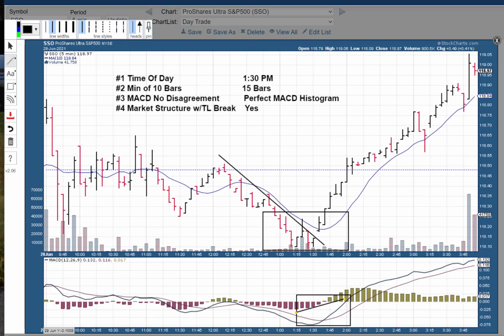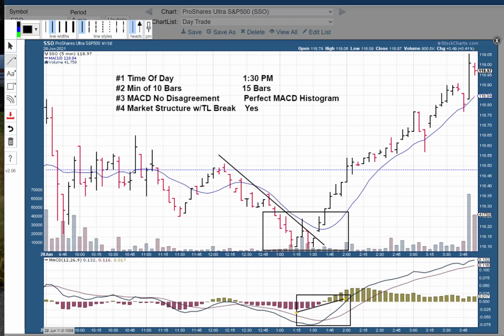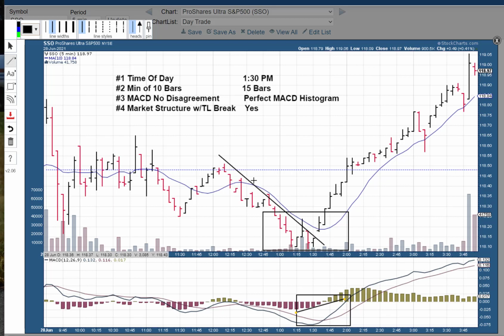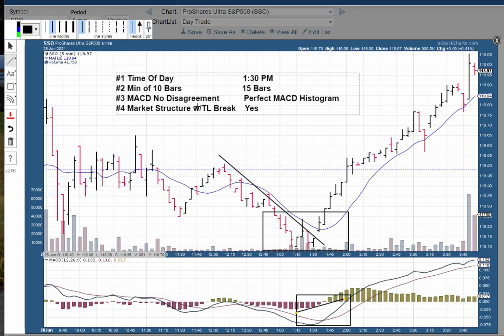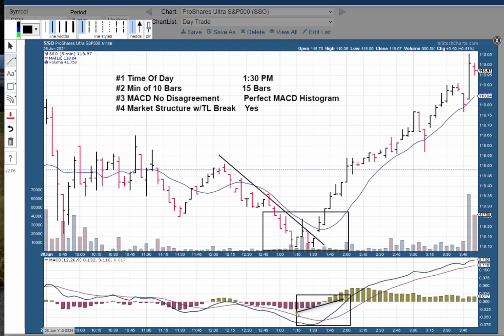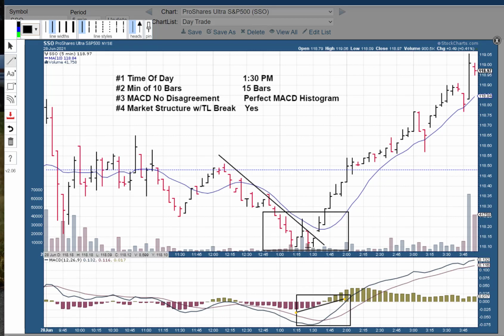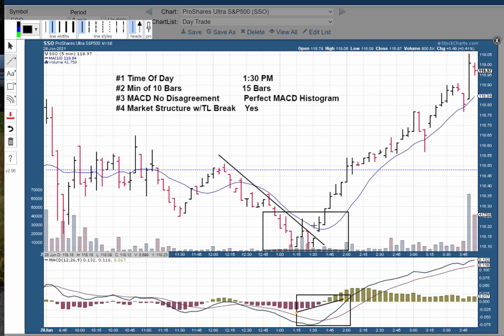SSO WEB 4 POINT System